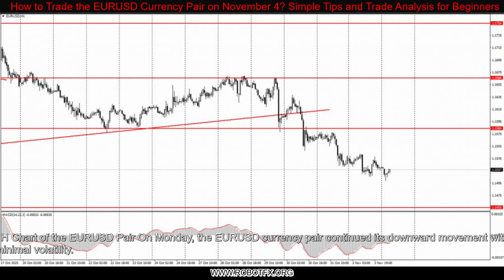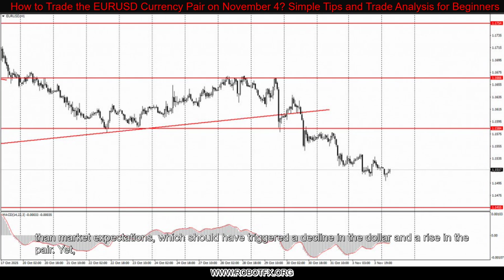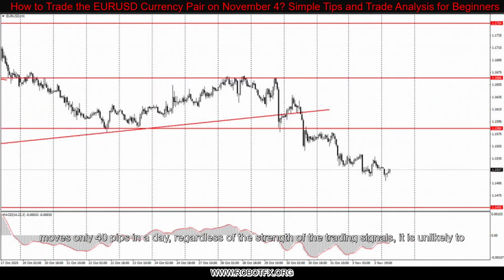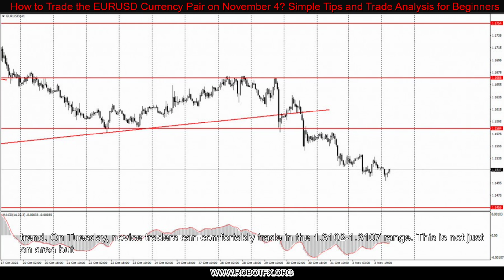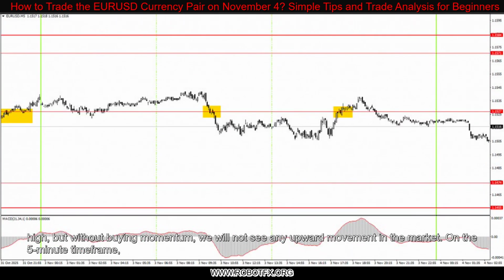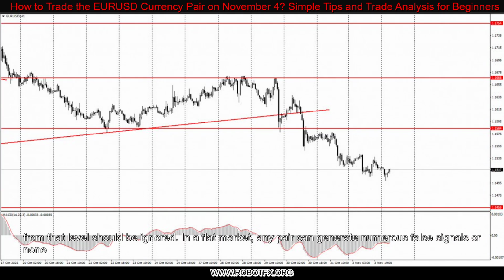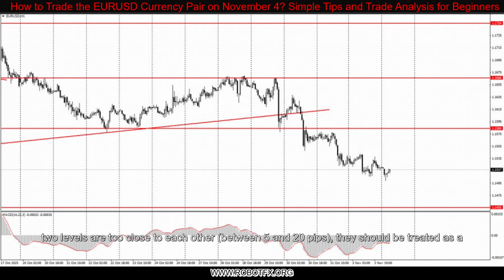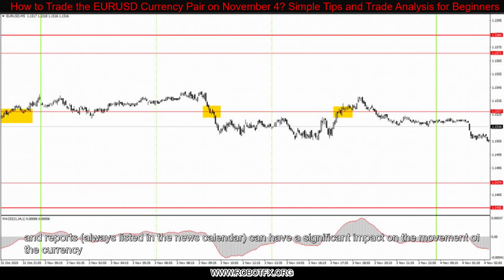How to Trade the EURUSD Currency Pair on November 4? Simple Tips and Trade Analysis for Be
👉 The **How to Trade the EUR/USD Currency Pair on November 4? Simple Tips and Trade Analysis for Beginners** article can be read

🌍 Trade Review for Monday: 1H Chart of the EUR/USD Pair On Monday, the EUR/USD currency pair continued its downward movement with minimal volatility. The low volatility observed in recent weeks did not raise any concerns, as important macroeconomic reports have been scarce. However, yesterday, the US ISM manufacturing activity index was released, published as a single estimate. Regardless of the report's importance, more significance lies in the relationship between the forecast and the actual value.